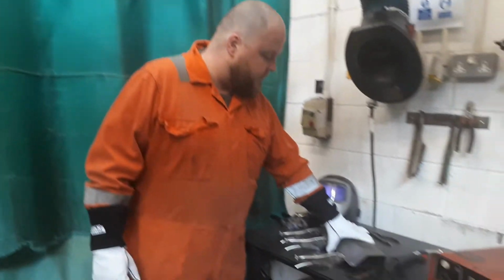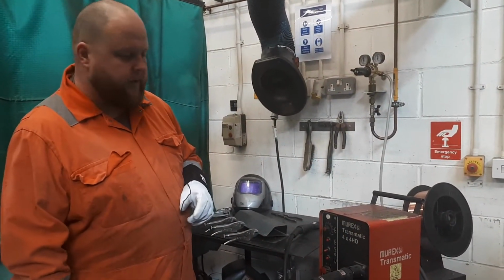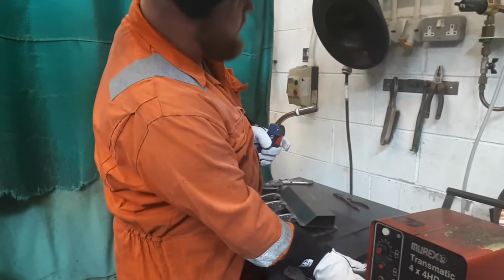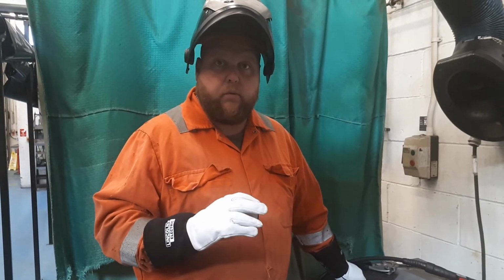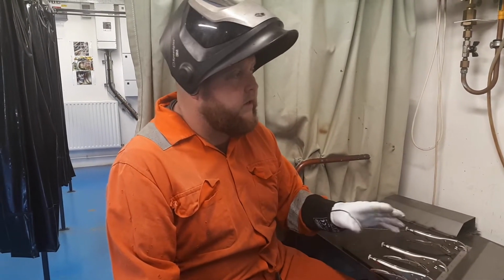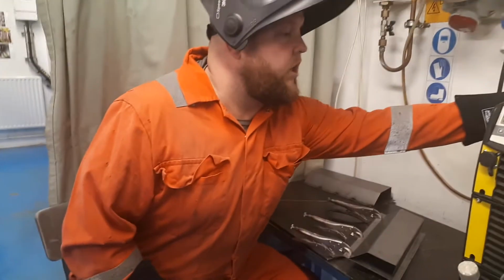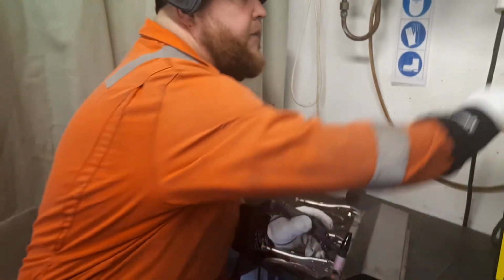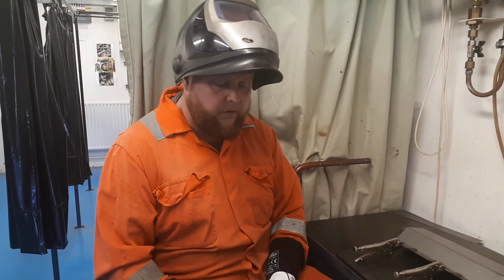How to Plug Weld MIG VS TIG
This video shows how to MIG and TIG Plug Weld with some Pros and Cons to each type.